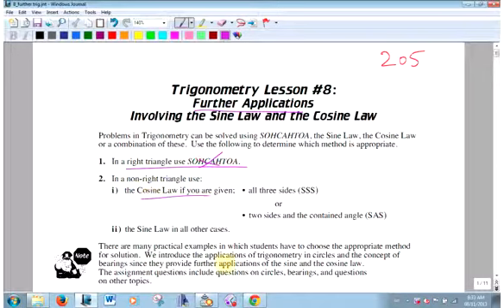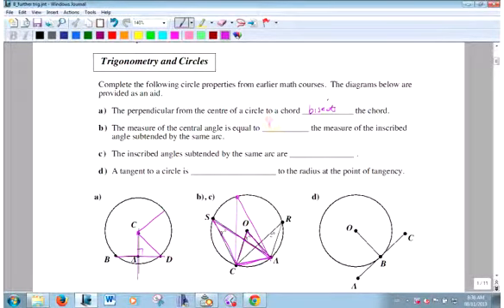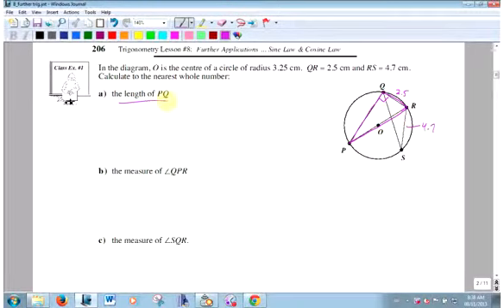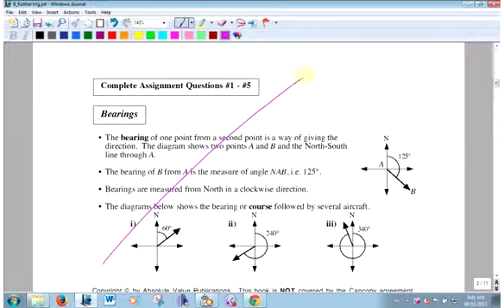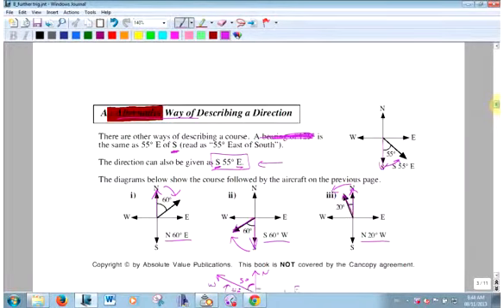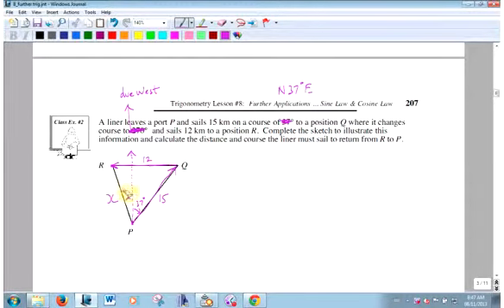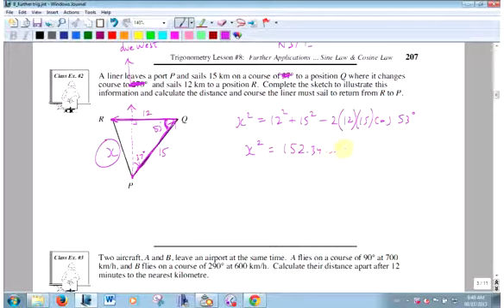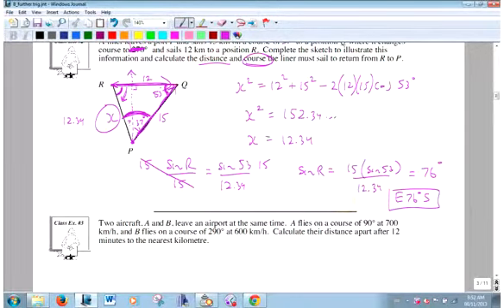trig #7 problem solving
Determining whether to use primary trig, sine law, or cosine law to solve problems, and then solving them with possible compass directions.